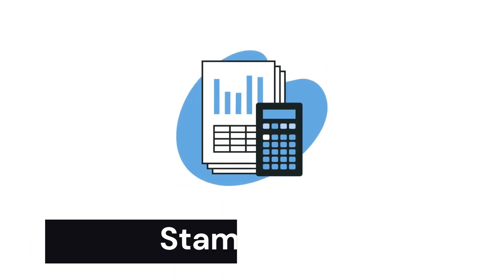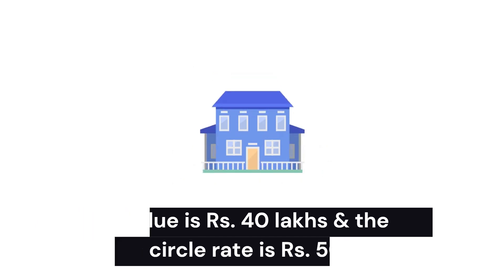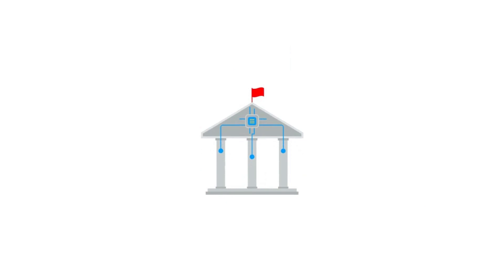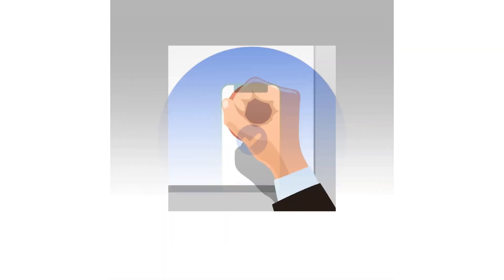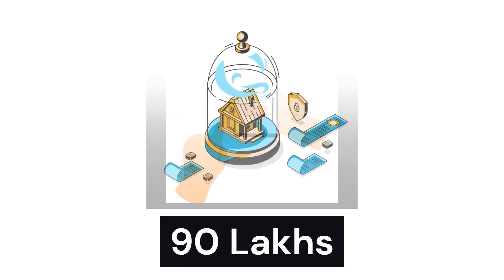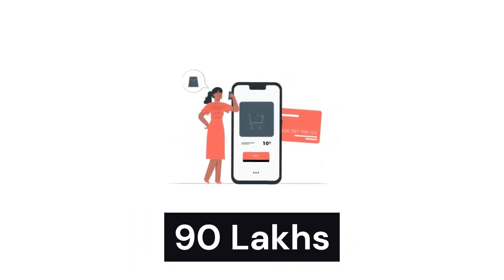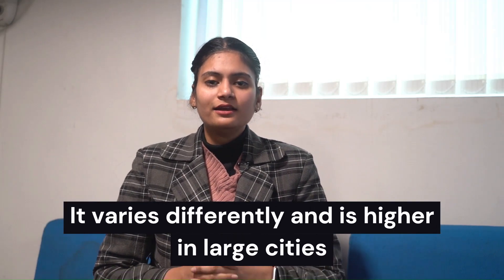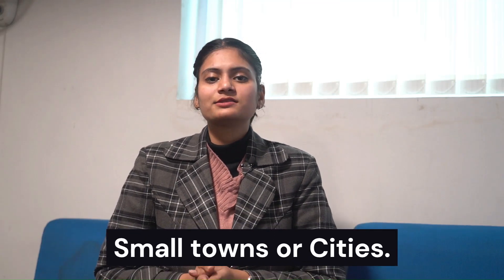REGISTRATION PROCESS OF A PROPERTY IN INDIA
There are many processes for the registration of a property in India. The sale deed must be registered under the provisions of the Registration Act, of 1908. This process is important as well as exciting for the buyer. Although this process is complex and may require a lot of time and effort by the registry office to complete, let's start completing it with propertywala.

I hope this video was useful and if you liked it, please leave your comments in the comments section.